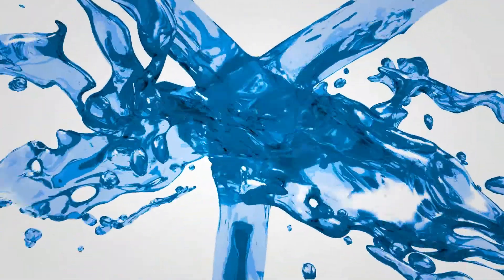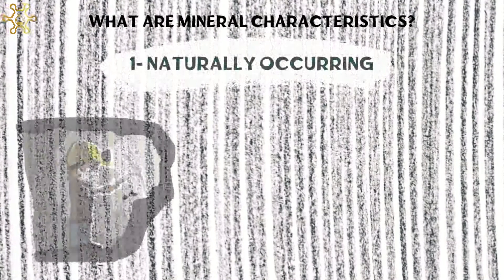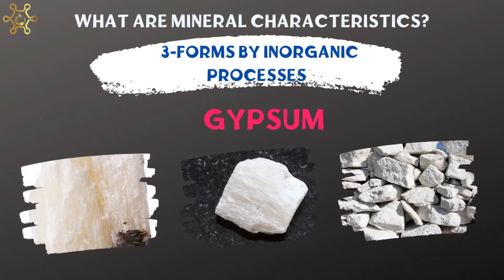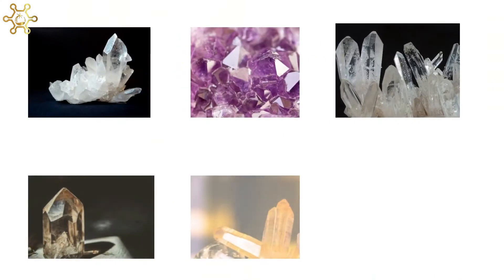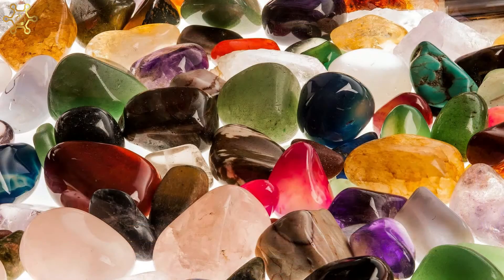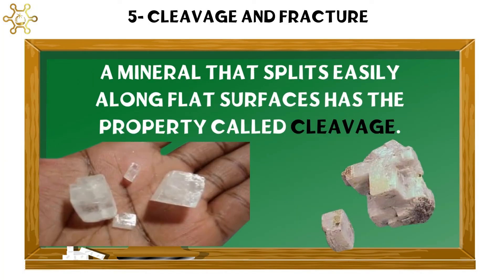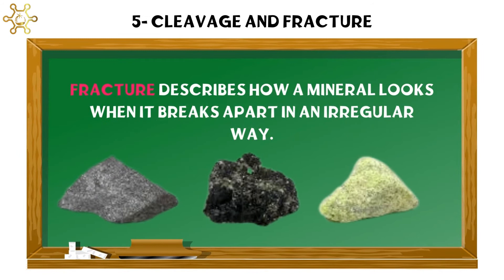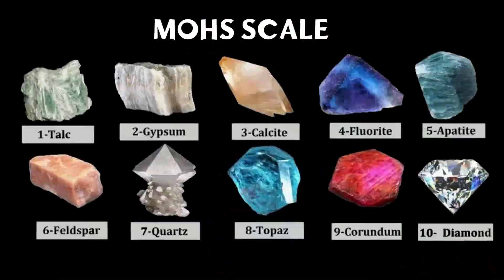Minerals | Characteristics and Physical Properties of Minerals | American Accent | Science Oasis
Minerals | Characteristics and Physical Properties |  Educational Video | Best Kids Video | Science Video | Nature Video | Science Video  |  Science Fusion |  Science Oasis |

Minerals
A mineral is a naturally occurring solid that can form by inorganic processes and has a crystal structure and definite chemical composition.
What are mineral characteristics?
1- Naturally Occurring
2-Solid
3-Forms by Inorganic Processes
4- Crystal Structure
5- Definite Chemical Composition
                                        Mineral Properties

1- Streak
2- Luster
3- Color
4- Density
5- Cleavage and Fracture:
6- Crystal Structure:
7- Hardness:
More and more interesting information in the video

☑️ What can you find on ( Science  Oasis) Channel
- Science Lessons
- Videos about energy
- Videos about ecosystems
- Quick Tests
- Learn English via science
- Learn science via English